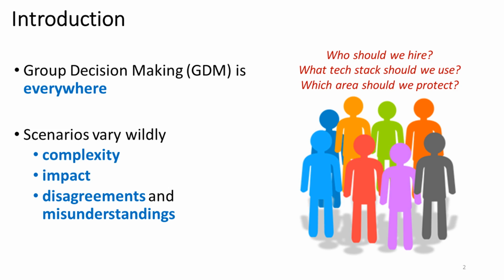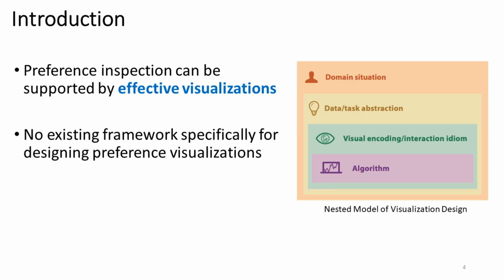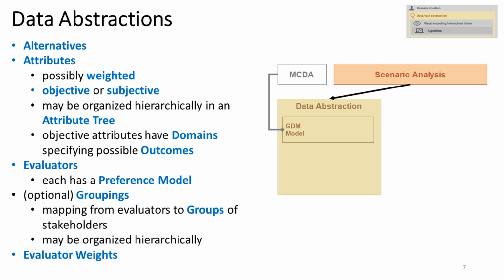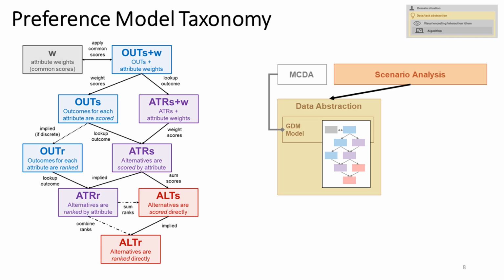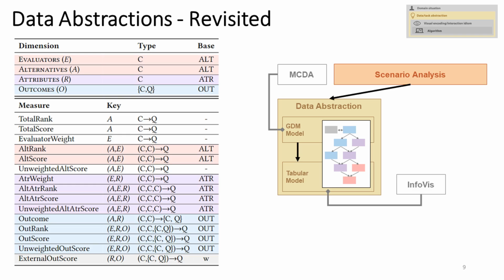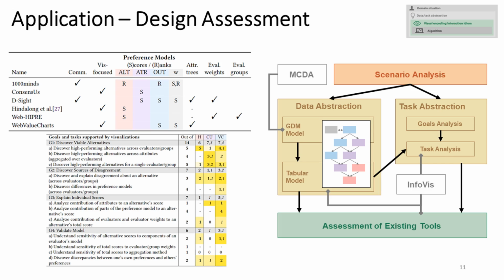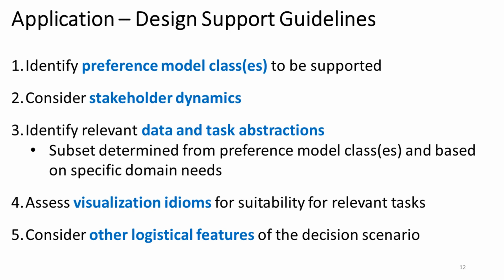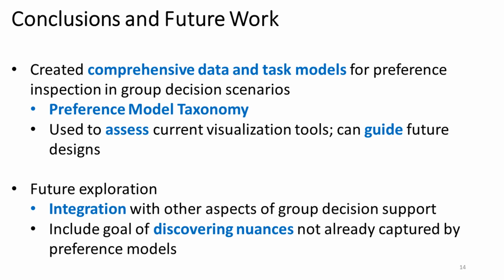Abstractions for Visualizing Preferences in Group Decisions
Emily Hindalong, Jordon Johnson, Giuseppe Carenini, Tamara Munzner

Session: Feedback-giving & Decision-making

Group decision making occurs when individuals collectively choose from a set of alternatives based on individual preferences. In these ubiquitous situations, it can be helpful for decision makers to visually model and compare stakeholder preferences in order to better understand others' points of view and reach consensus. Although a number of collaboration support tools allow preference inspection in some form, they are rarely based on a comprehensive understanding of the needs of group decision makers. The goal of our work is to study these demands, develop abstractions to model them, and create a framework to inform the design and assessment of existing and future tools. First, guided by decision analysis theory, we examine a diverse set of group decision making scenarios, characterizing variations in problem formulation, analysis goals, and situational features. Second, we amalgamate these findings into data and task abstractions that can be used to relate specific scenarios to the language of visualization. Finally, we use this framework to assess existing preference visualization tools in order to shed light on areas for future work in supporting group decision making.